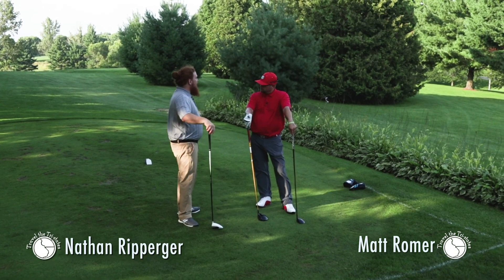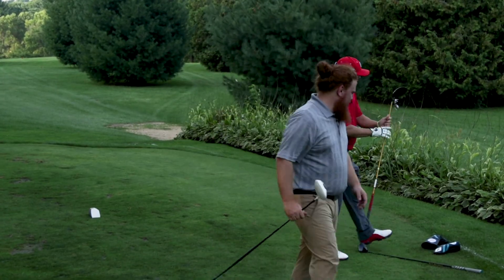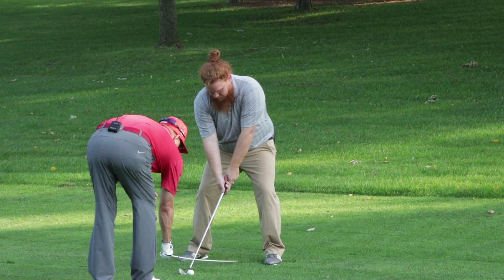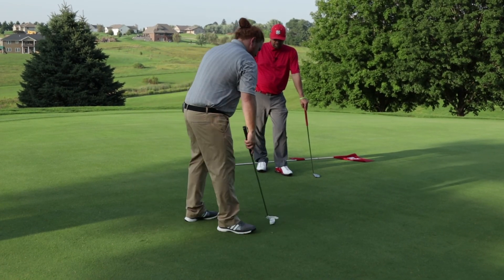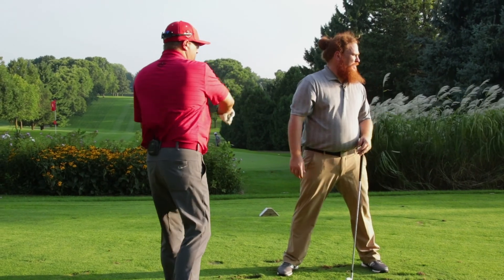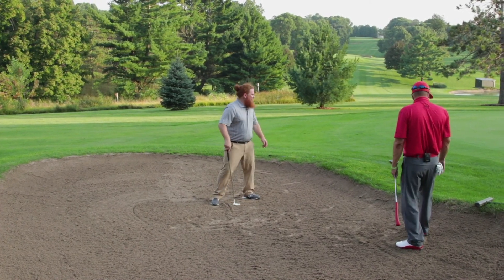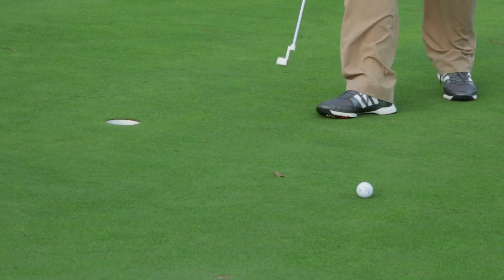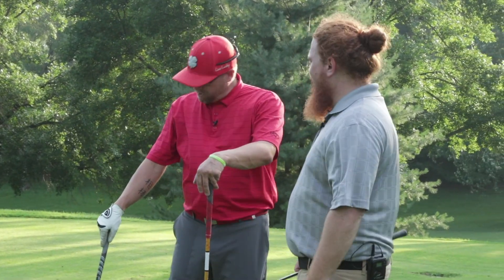Platteville Golf and Country Club | Travel the Tri-States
Host Nathan Ripperger heads out with Golf Pro Matt Romer to play a couple of the signature hole at Platteville Golf and Country Club.

Watch Travel the Tri-States on MC22.  Check MC22.net for local air times or find the show find the show on Mediacom OnDemand.